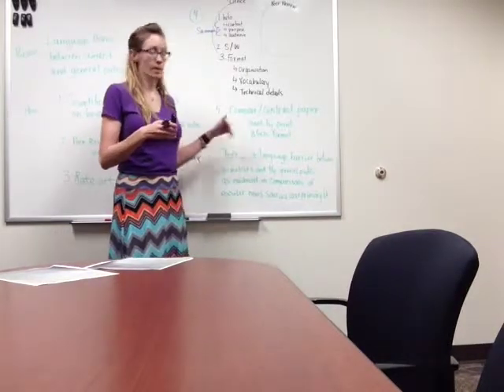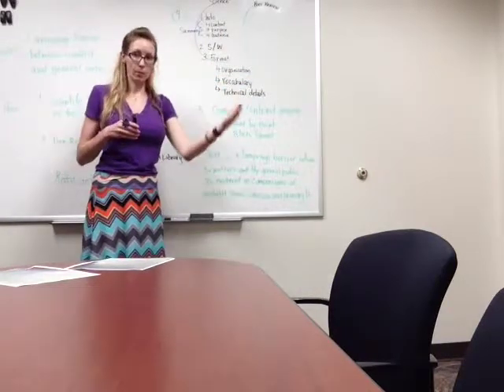Writing a persuasive paper